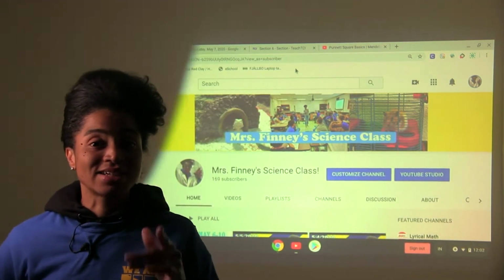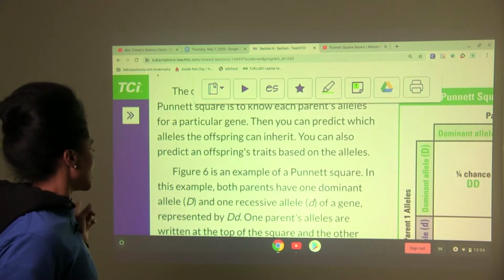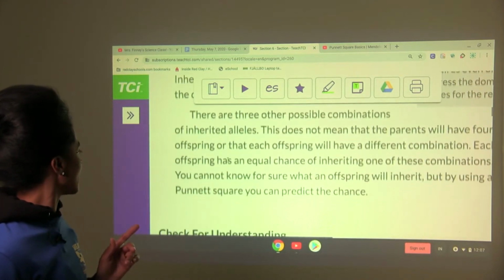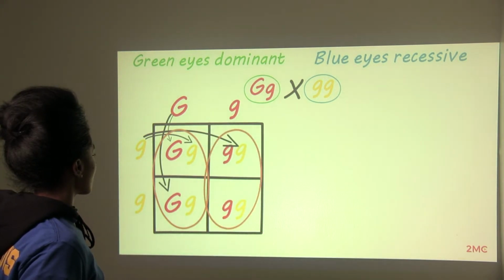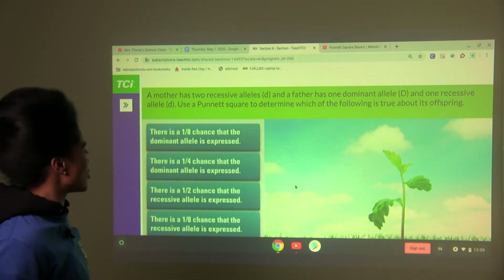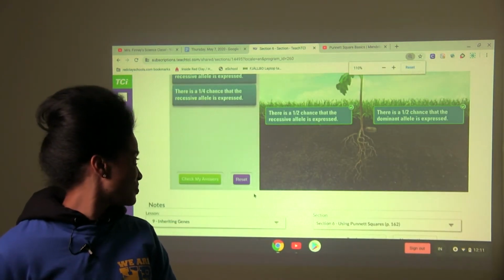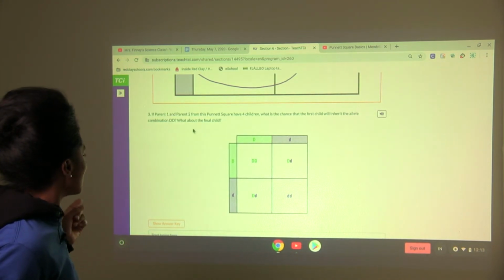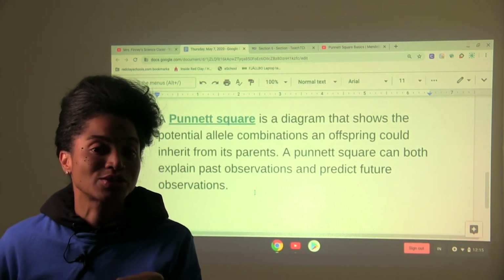5/7/2020 Science Lesson: Using Punnett Squares with Mrs. Finney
This video explains our 7th Grade Science Lesson from our TCi Curriculum Program: Cells and Genetics, Lesson 9: Inheriting Genes, Section 6: Punnett Squares.